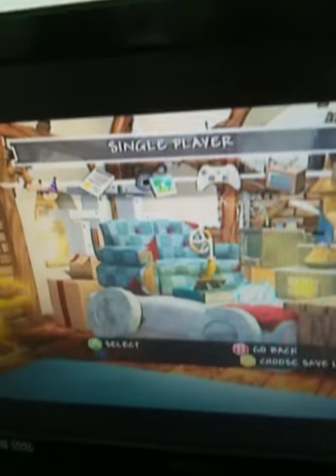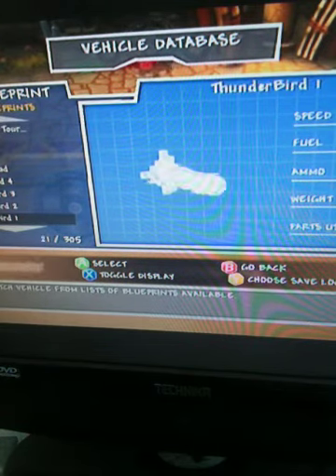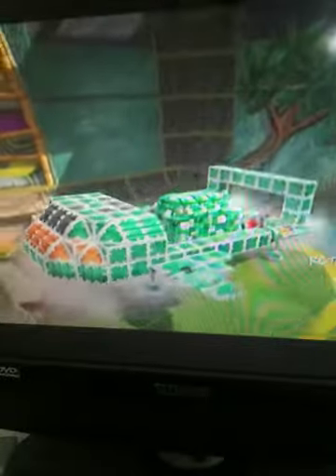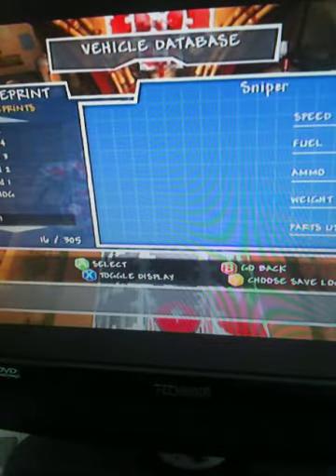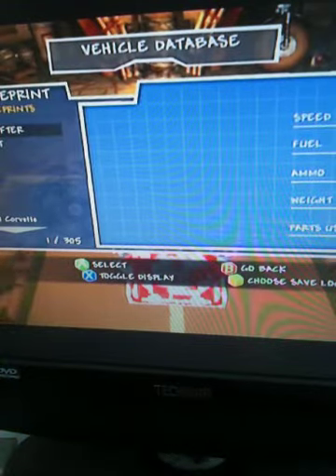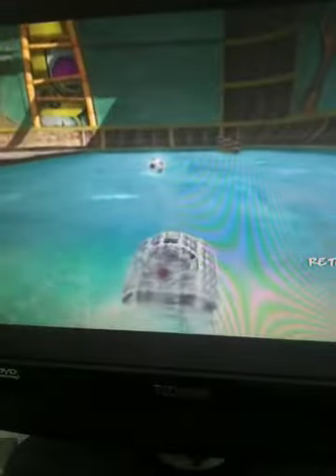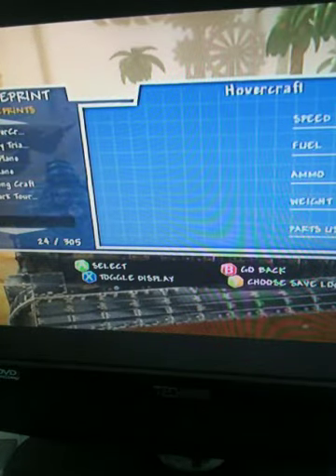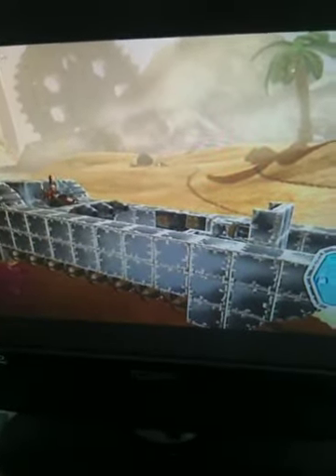Banjo Kazooie nuts and bolts random vehicle show case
I show of some vehicles